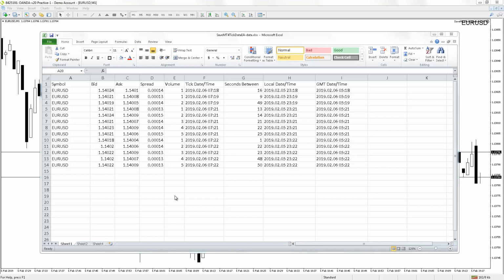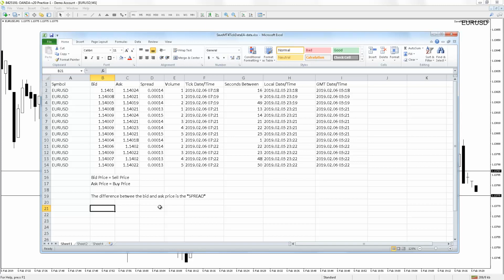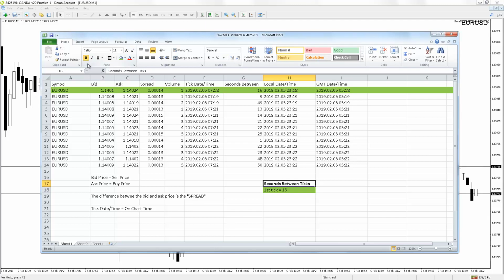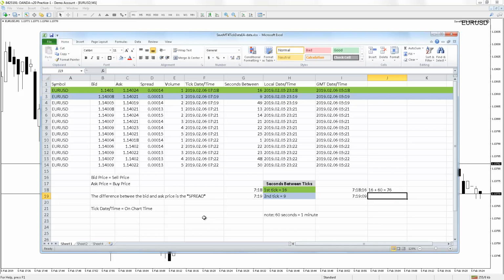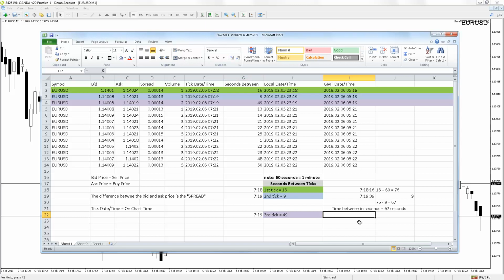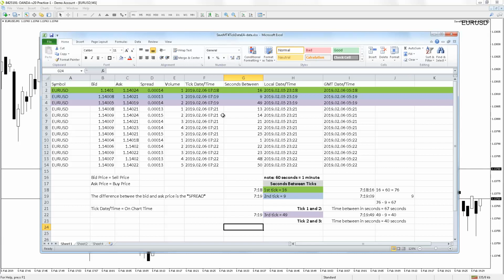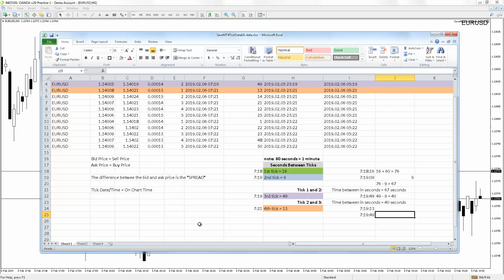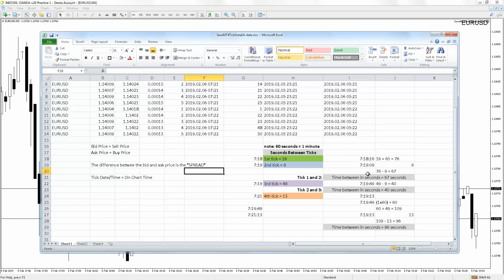Metatrader 4: SaveMT4TickData EA, Bid/Ask Data - Part 1 - James Possible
In this vid  I discuss live price action and how the bid/ask data from MT4 plays a part in live price action and how price moves, on the hard right edge of the chart.

Initial Video, MT4 ExpertAdvisor reveal...

Covers the EA installation, and how it handles and processes the tick data.

How To Capture Forex Price Data From Metatrader 4, New Expert Advisor - James Possible

The download link, for the new Metatrader 4 Expert Advisor, is provided below...

Learn how you can capture and use tick data and with the greatest of ease...